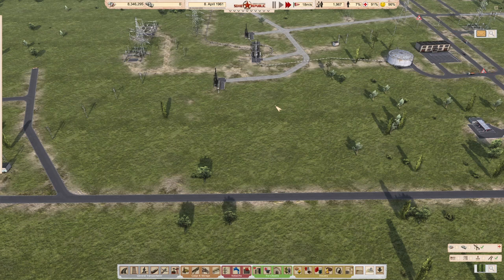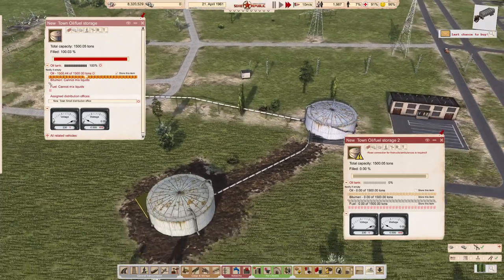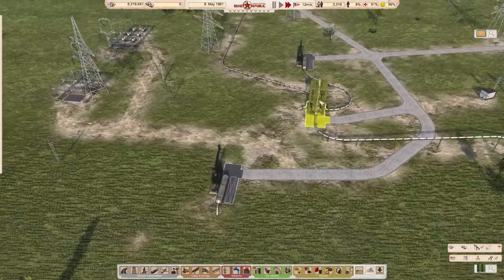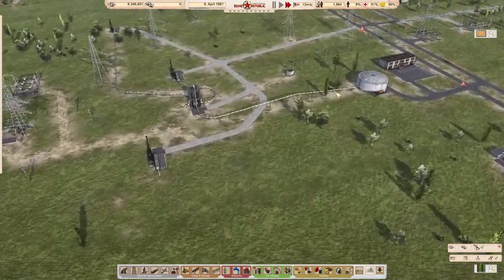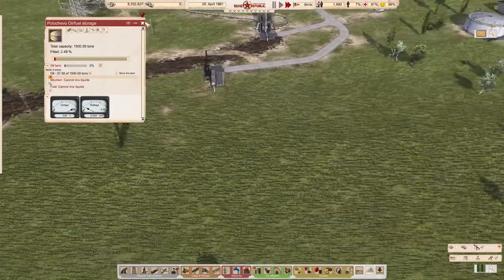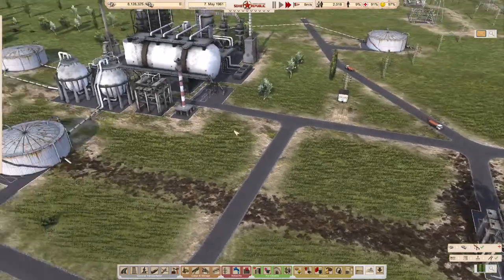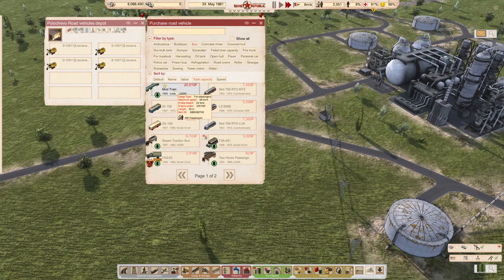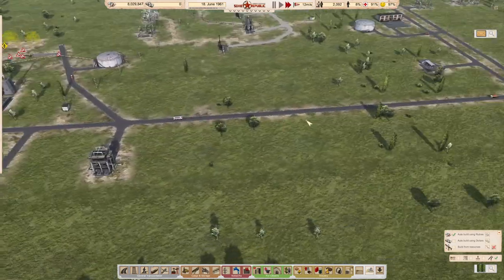Oil Refinery (Laying Pipes) :: Workers & Resources Soviet Republic: #08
This is a tutorial series for new players who want to learn more about the mechanics of Workers & Resources: Soviet Republic.  The series starts from the perspective of players looking on tips how to play thier first game.  The video builds on the previous one by focusing on different aspects of the game.
Timestamps:
00:00 Storage: The Basics
03:33 Planning Pipework and Storage
12:44 Oil Refinery Setup